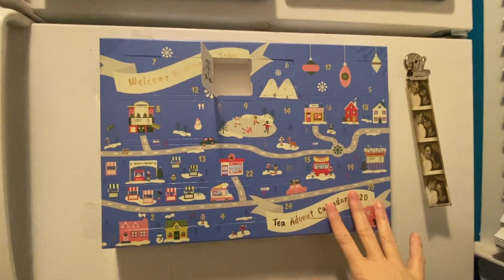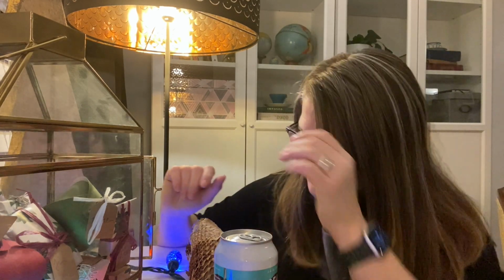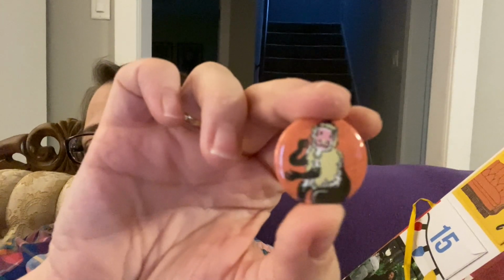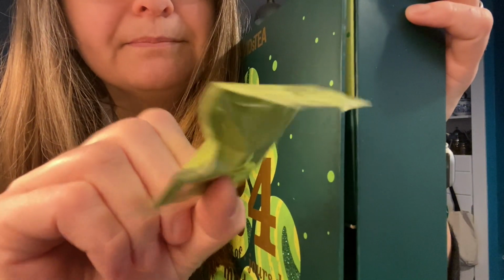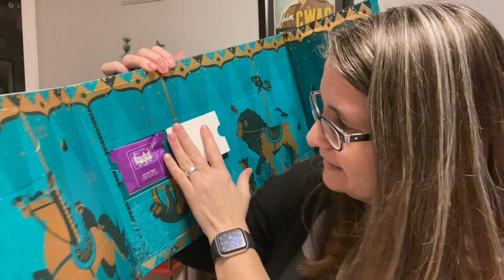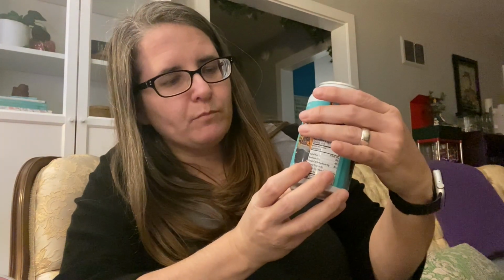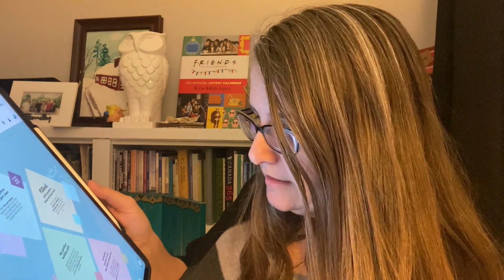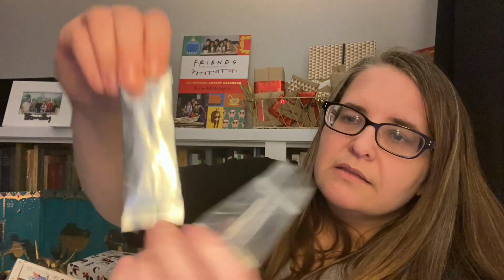TEA VLOGMAS day 2 - ALL the tea advents and adventures 2020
Tea vlogmas 2020 is here - day two!

And Jeanette makes her second appearance and opens her Friend's advent for us! yay!

Let me know if you'd like to do anything else.  :)

The tea advents we have for 2020 are:

- Tea Thoughts (opening on even days - starting Dec 2nd) ;)
- Tea and Me Blog
- DAVIDsTEA Matcha (regular tea one from DT will be a separate video)
- Bird and Blend
- A.C. Perch
- Kusmi Tea
- Vahdam
- Advent of Change (not tea, it's a charity)
- Friends (Jeanette's) ;)

So, clearly we have a lot of tea advents to open, so we likely won't be drinking from every one of them every day, but we'll be sure to have lots of fun! :)

This will not change the price you pay but may allow me to receive a small fee. This will be used to continue to create videos with fresh products. Thanks for supporting Tea with Jann! xo Jann